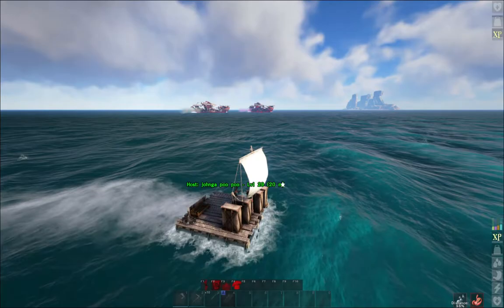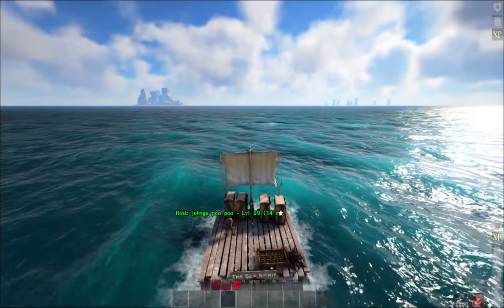ATLAS: Me, and John Head Out to Sea Looking for New Ore, and Adventure #1